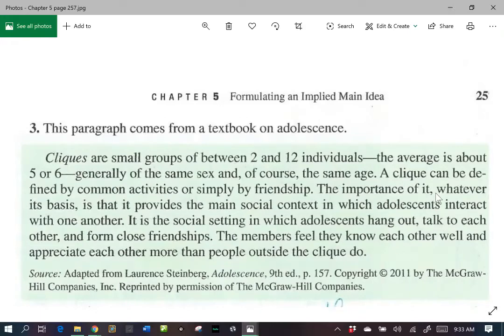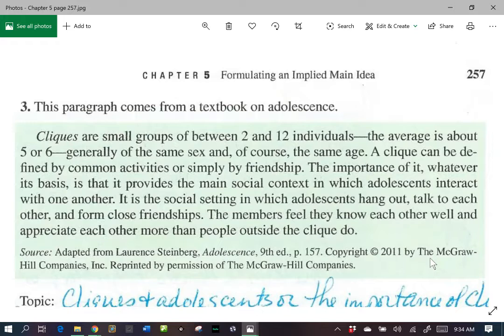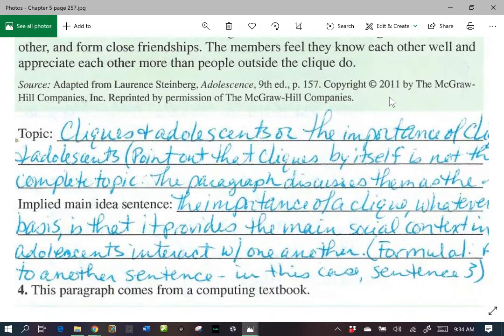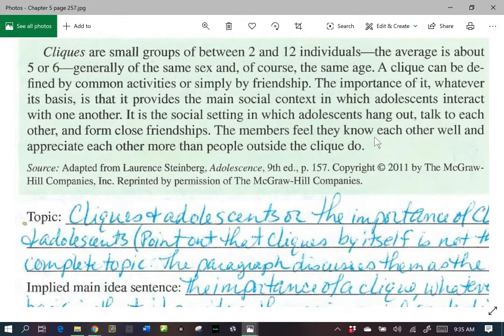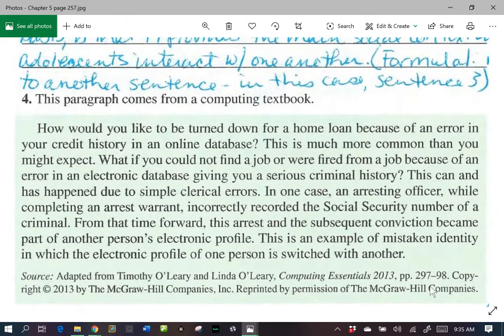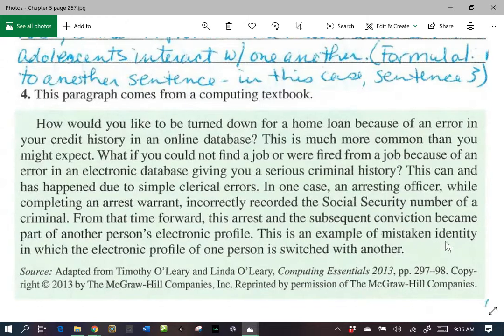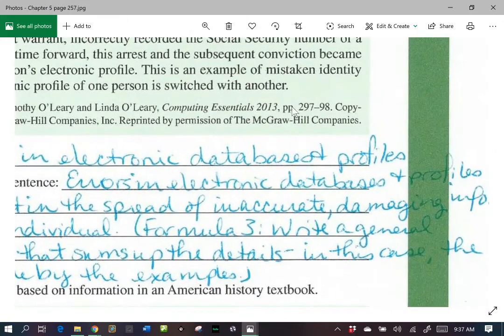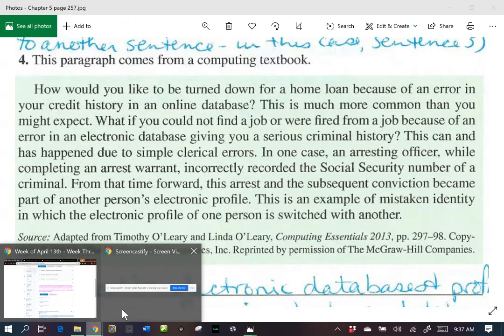Chapter 5 Checkpoint Exercise Video #2